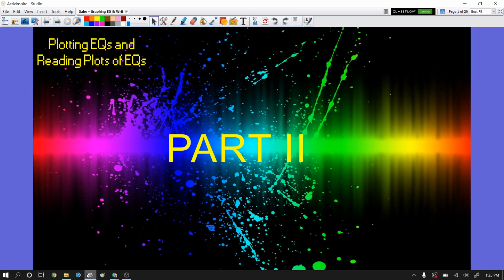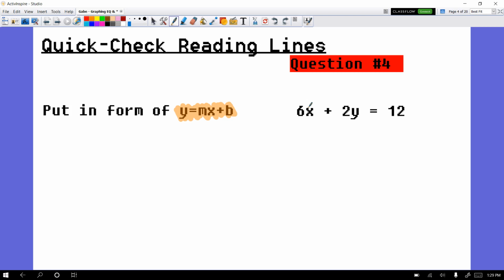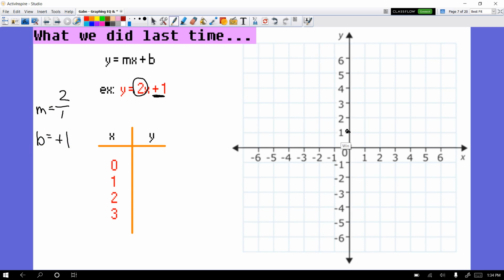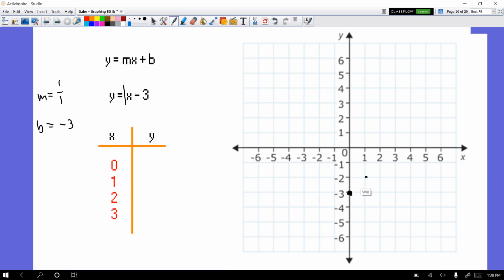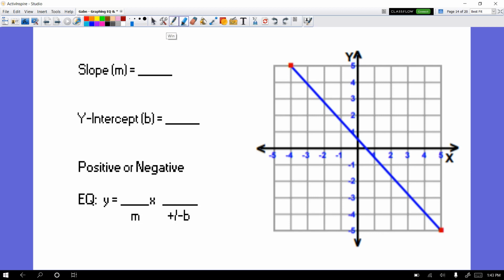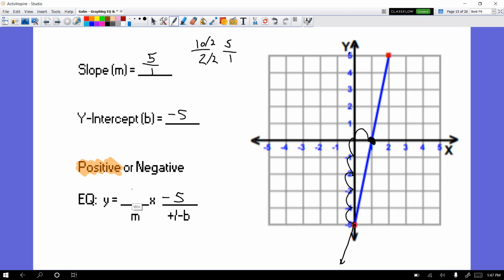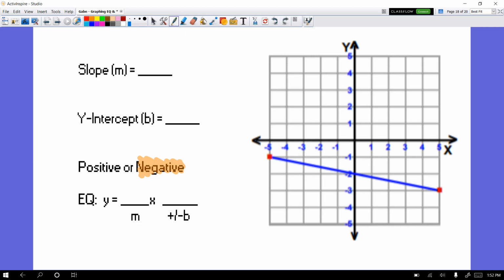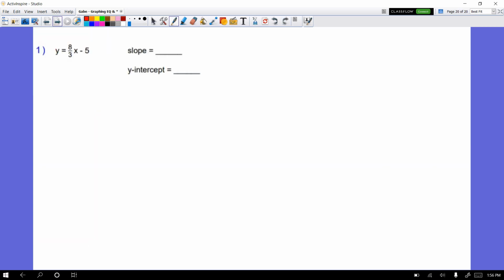Texas TEKS - Slope - Linear EQs (Part 2)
Review of making the line
Introducing reading the line